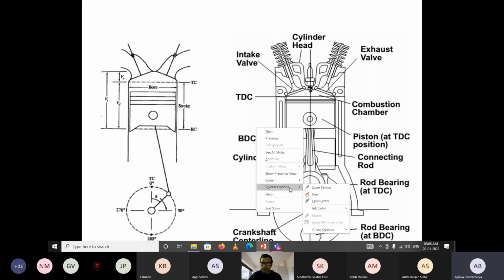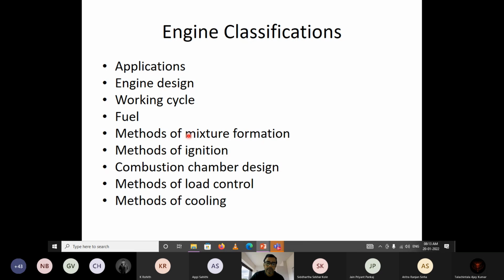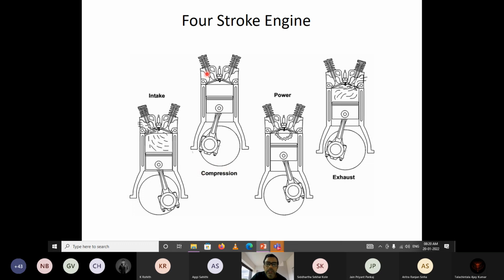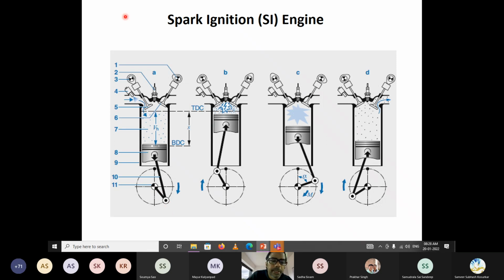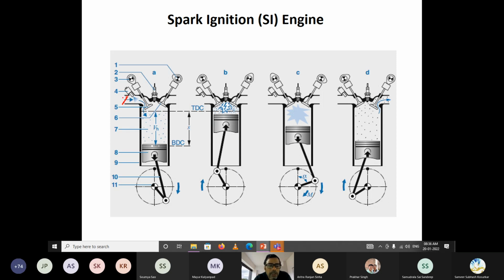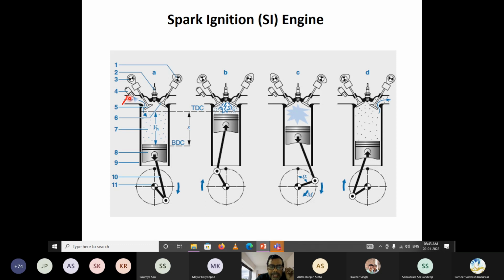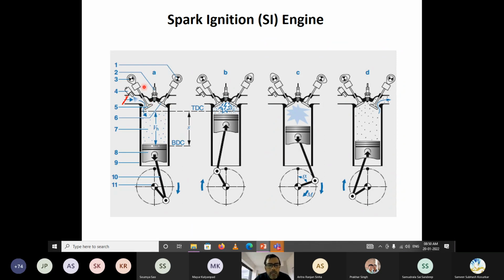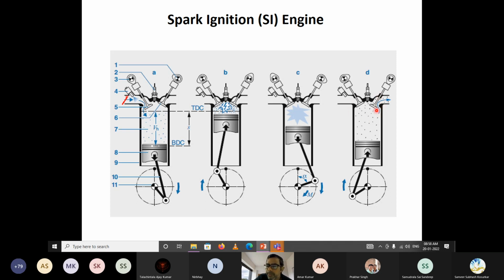ATF - I C Engine - Class 4 -20 Jan 2022